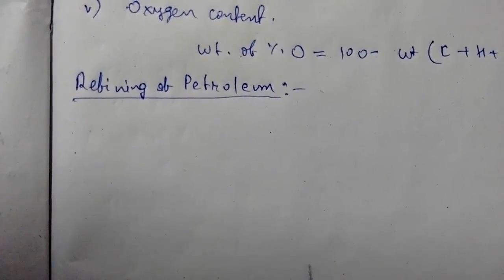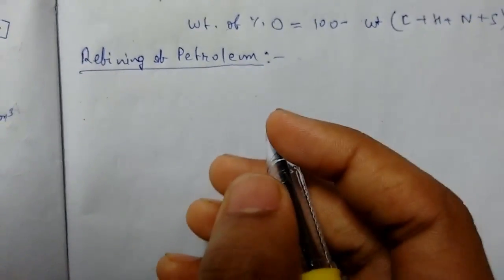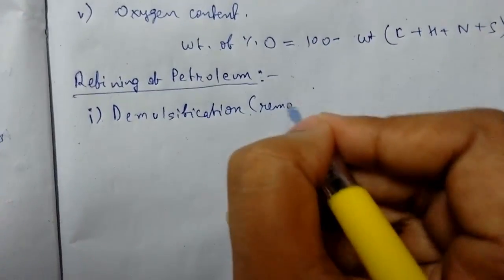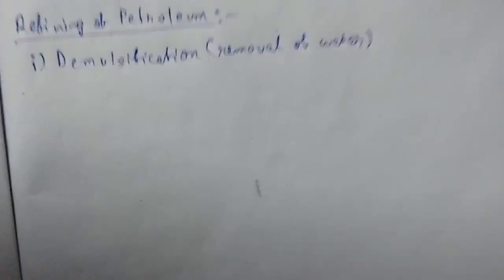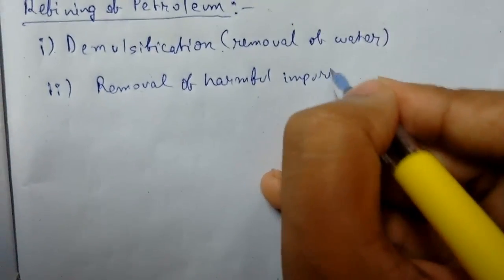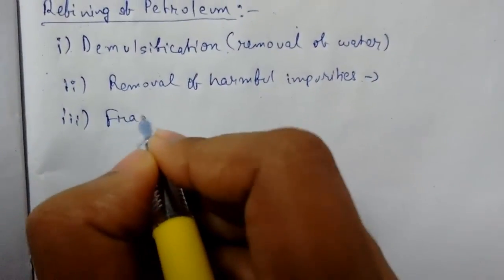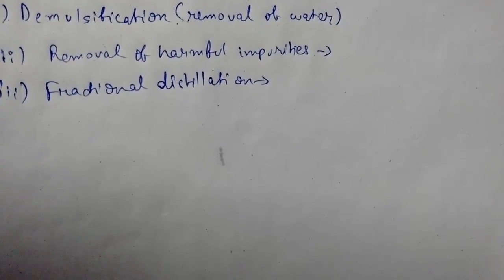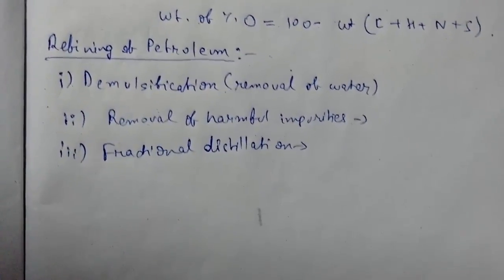Fuels -7 Refining of Petroleum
In this video lecture we will learn about refining of petroleum and its processes, demulsification (removal of water) , removal of harmful impurities, fractional distillation.